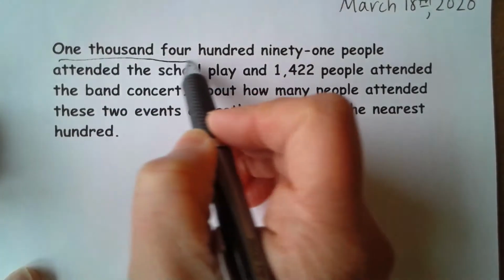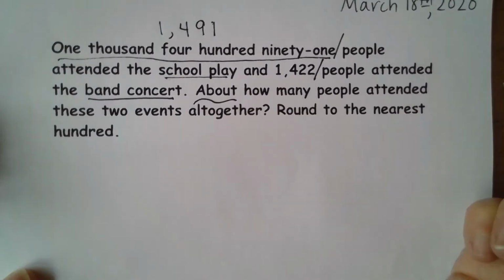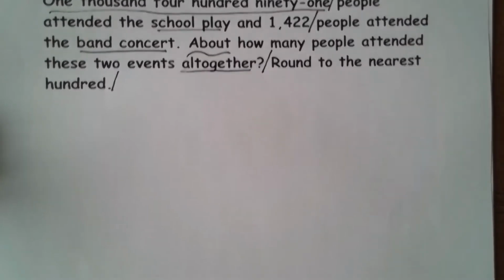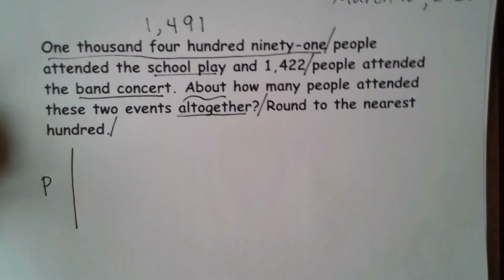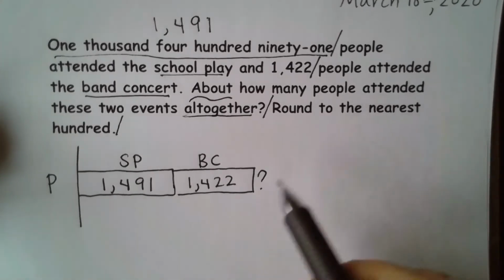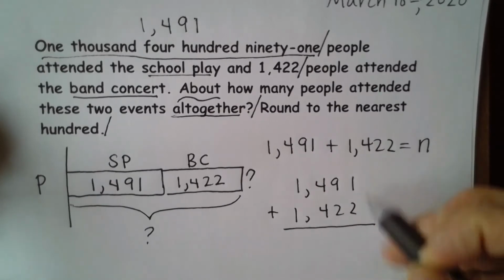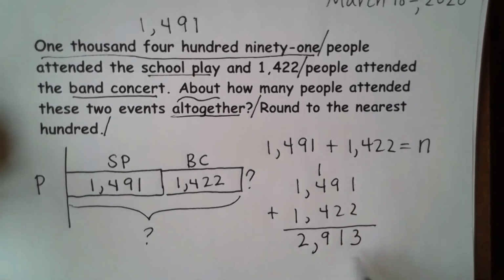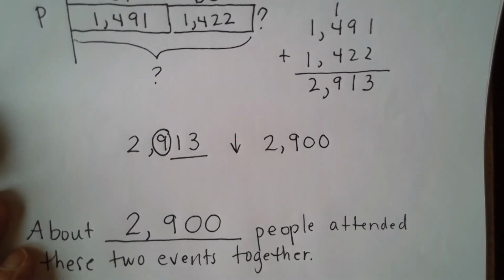March 18 2020 Math Solution